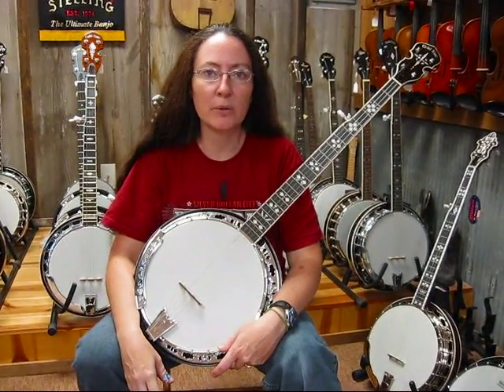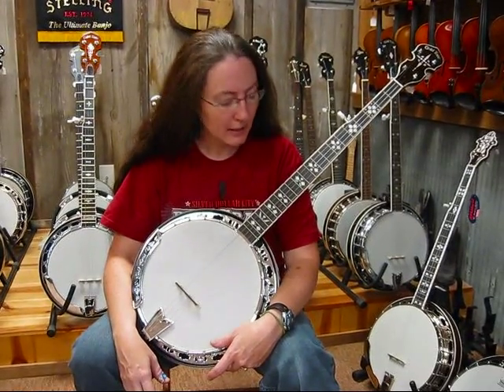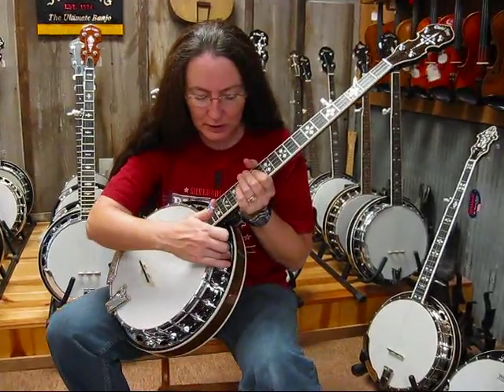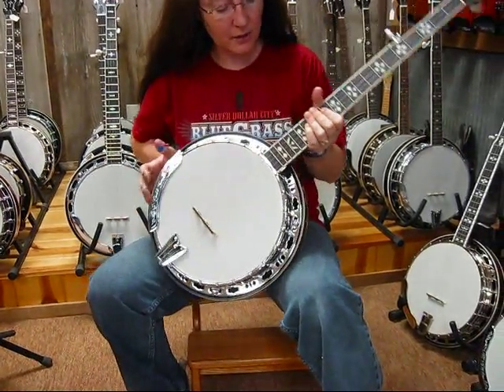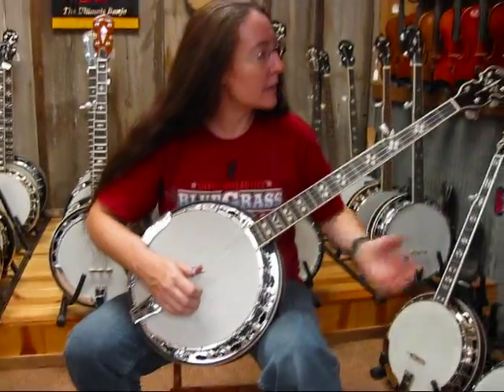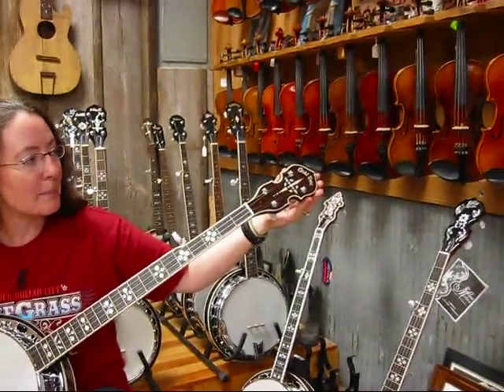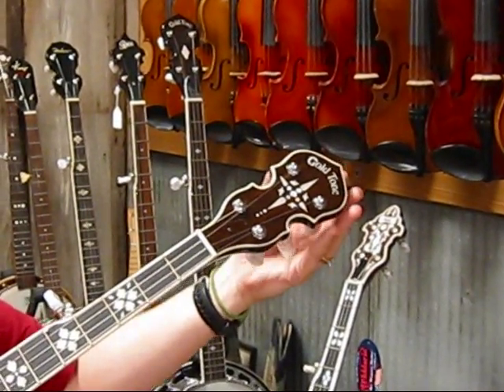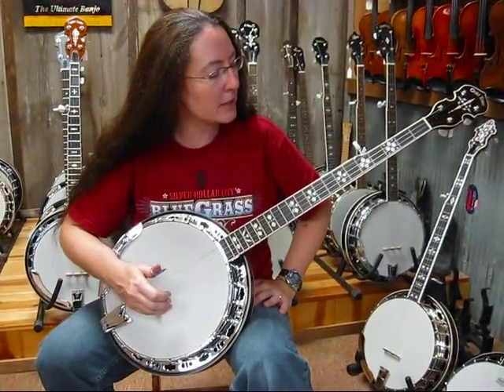Gold Tone BG-150F Short Demo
New for 2010, the Gold Tone BG-150F features a beautiful new headstock design, heart & flowers fingerboard inlay, brass rod tone ring, and unique flange design.  This banjo is bright and loud, and is definately a step-up in tone quality from other banjos with brass rod tone rings.  (Chris Talley Armstrong; The Bluegrass Shack - New Athens, IL)